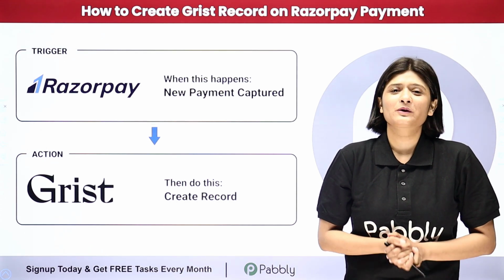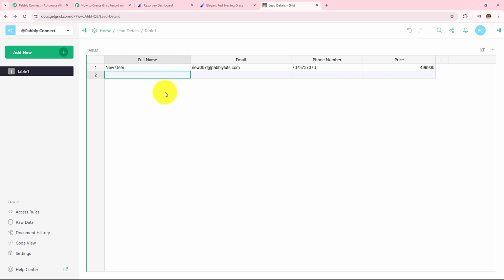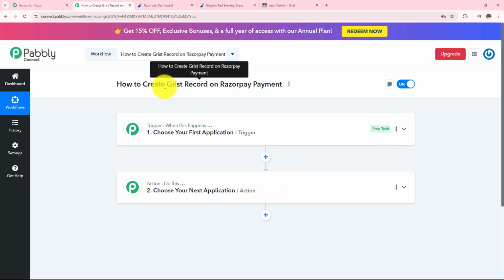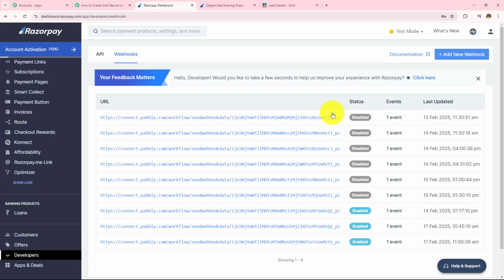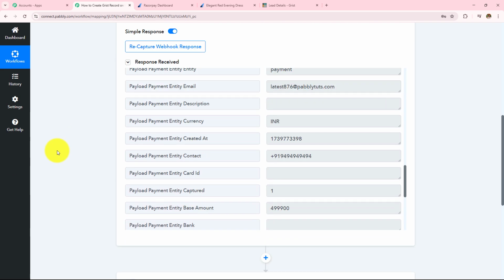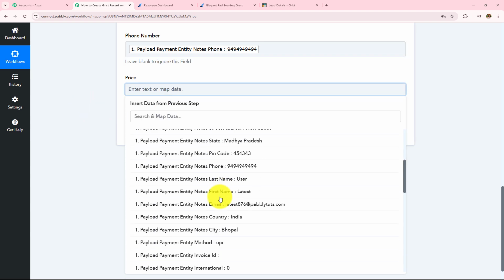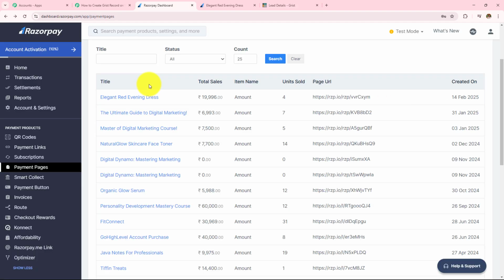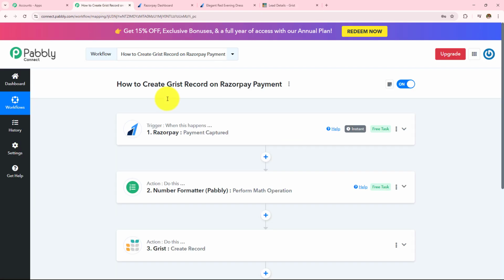How to Create Grist Record on Razorpay Payment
In this video tutorial, we'll guide you through the process of automatically creating a Grist record whenever a Razorpay payment is received using Pabbly Connect.

Razorpay is a powerful payment gateway for handling online transactions, while Grist is an advanced spreadsheet-database hybrid for managing business data. By integrating Razorpay with Grist through Pabbly Connect, you can automate payment data entry, ensuring accurate record-keeping and reducing manual workload.

This step-by-step guide will help you streamline financial tracking, improve efficiency, and enhance business automation.

Use Case
For my business, which requires detailed tracking of customer transactions, I want every payment made through Razorpay to create or update a record in Grist. This integration helps me build a comprehensive database where I can store detailed payment info, customer details, and other relevant business data, which I can access and analyze easily for improved decision-making.

Benefits of Pabbly Connect:

1. Automation: Save time, money, and resources by automating tasks.

2. Integration: Connect various web services to create efficient workflows.

3. Security: Enjoy industry-standard security for your data.

4. Scalability: Easily add new applications and services to your workflow.

5. Cost-effective: Choose from plans suitable for different business sizes, with no charges for internal tasks.